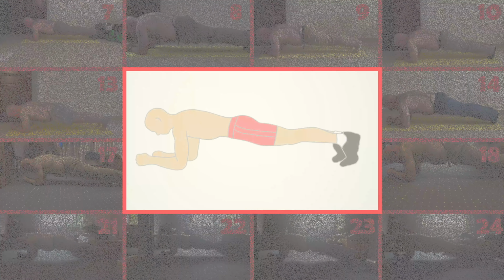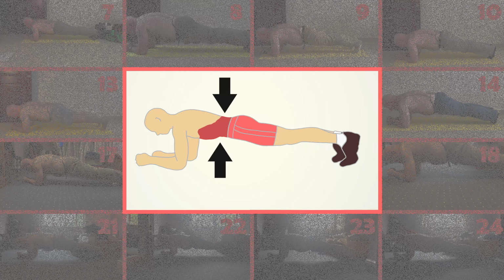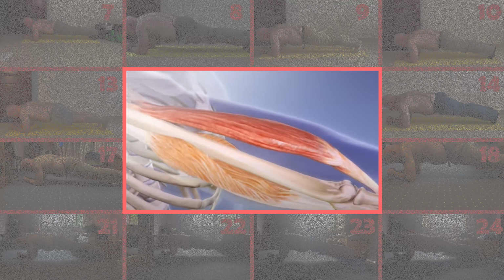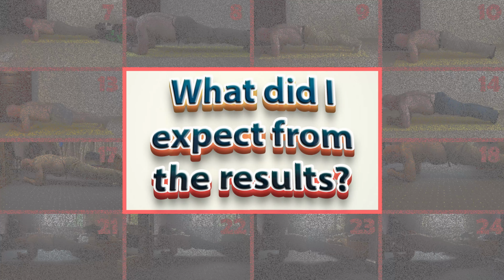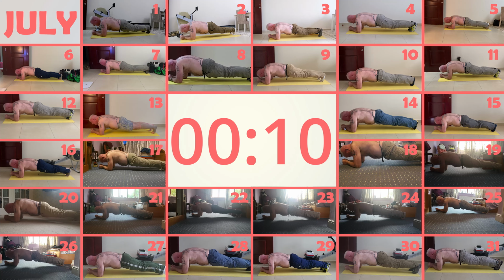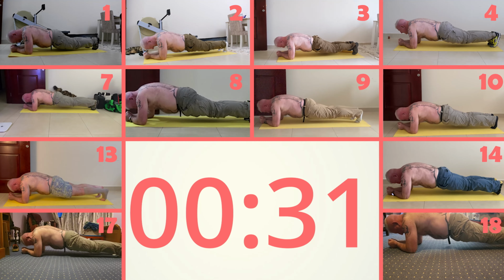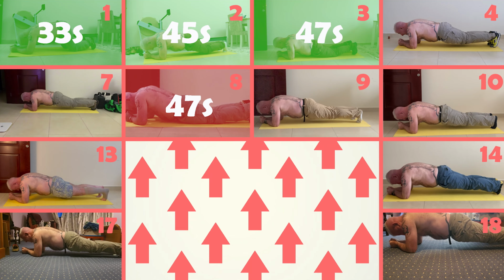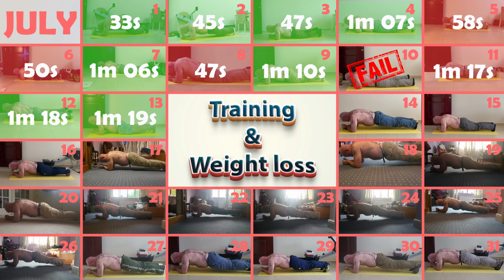31 day plank challenge - 448% improvement! If I can can get these results, so can you!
Recently I completed a personal 31 day plank challenge. Every day for a month I held the plank position for as long as I could and recorded the results. From a disappointing start and first day time of only 33 seconds, I improved throughout the month finishing with quite an amazing time of 2 minutes 28 seconds. This was a 448% improvement. The benefits of completing this challenge were incredible, I increased muscle tone and certainly became stronger.